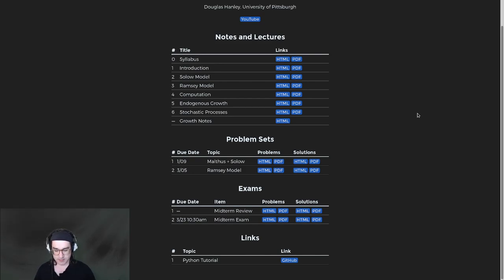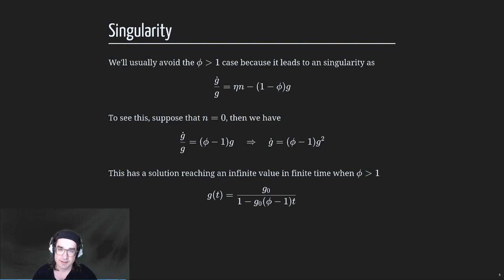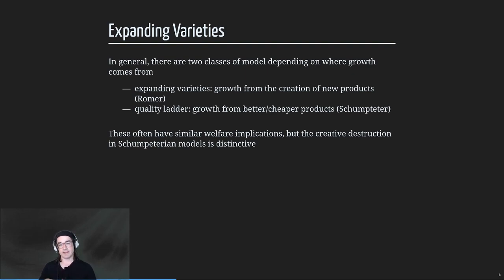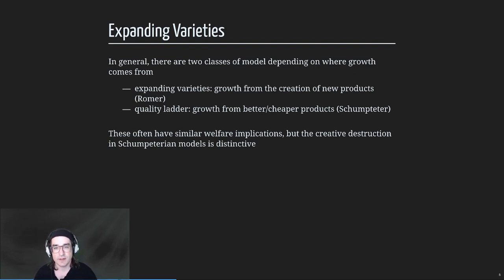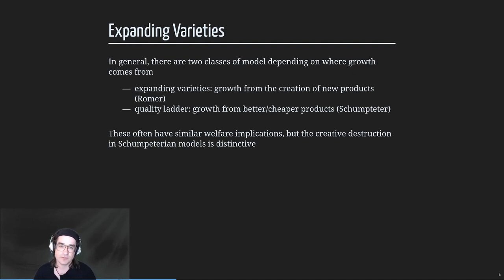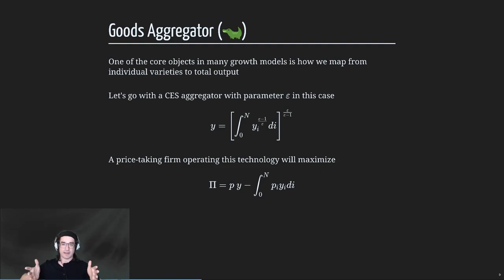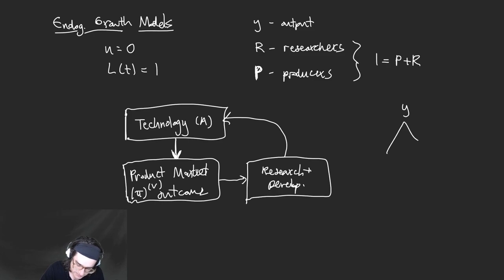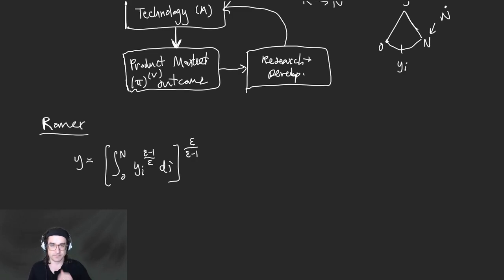Econ 3070, Pitt — 3/25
Endogenous Growth — Overview